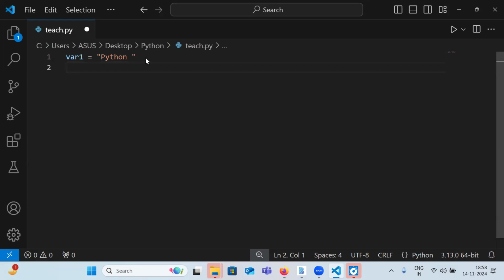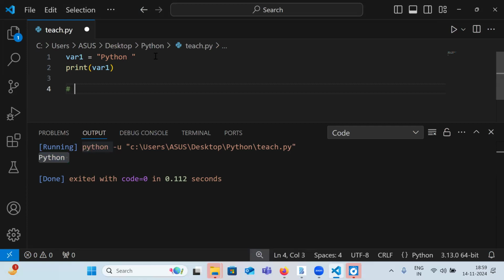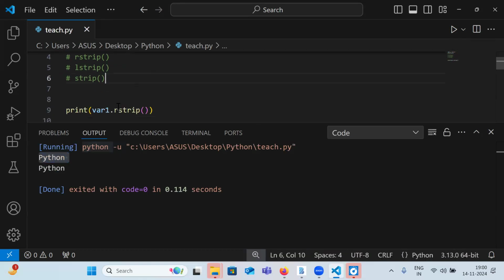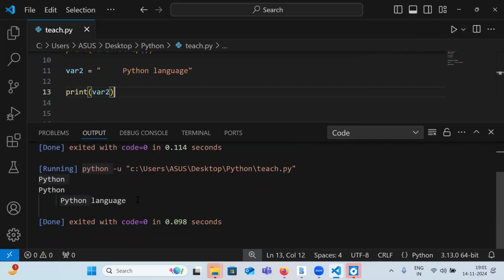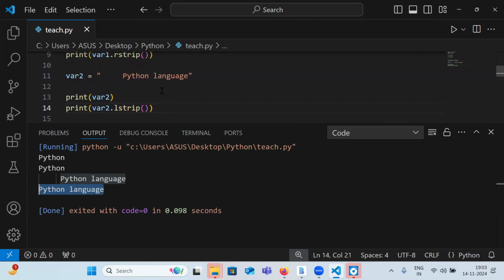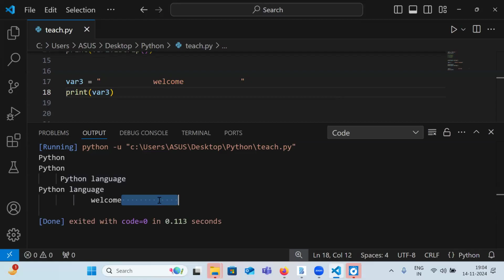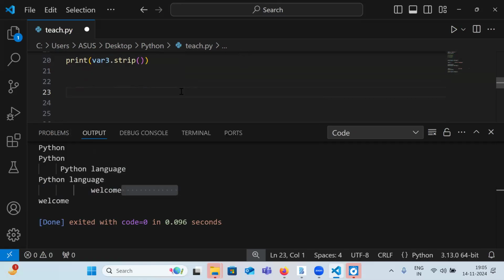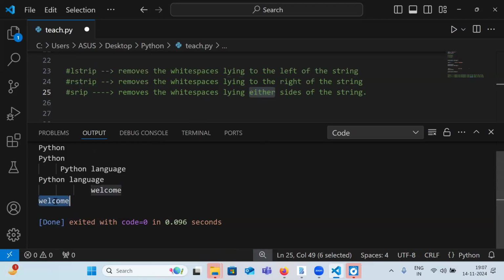How to remove white spaces from a string in Python? | PP - 10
in the video:
1. lstrip()
2. rstrip()
3. strip()